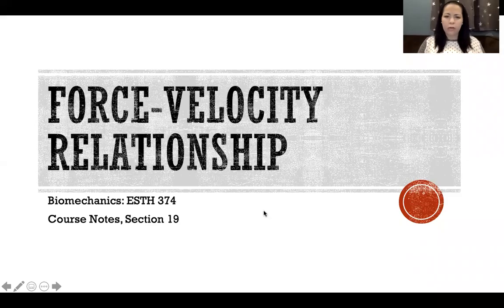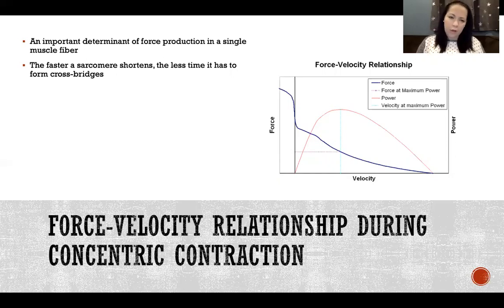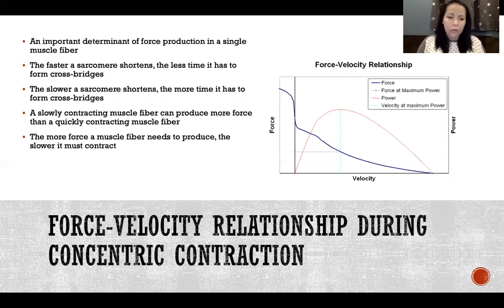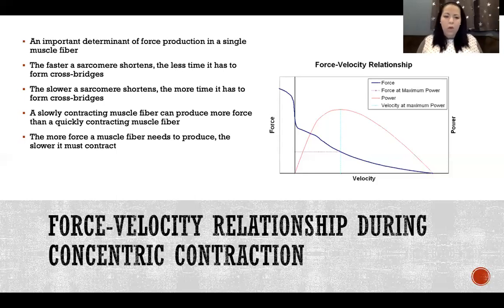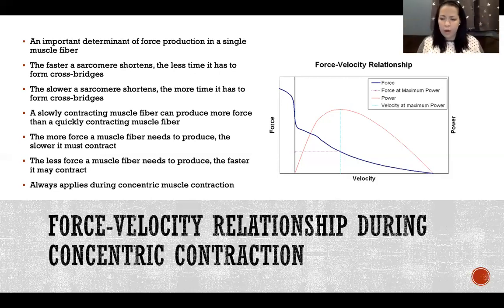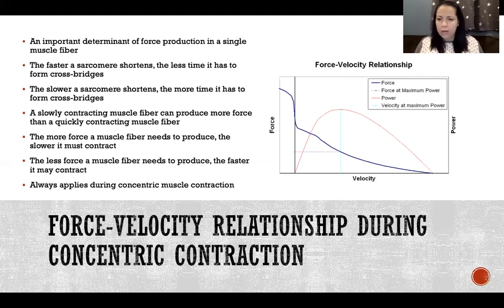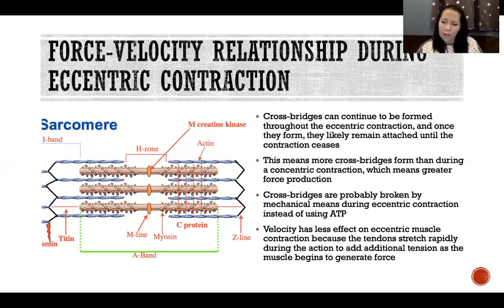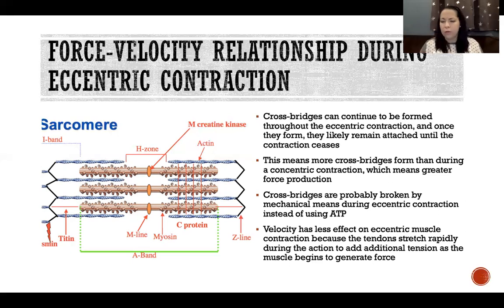Force-Velocity Relationship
Force-Velocity Relationship: Force-velocity relationship, Sarcomere, Power, Velocity, Muscle contraction, Eccentric, Concentric, Cross-bridge cycling, Biomechanics